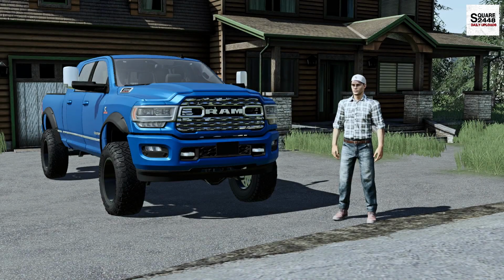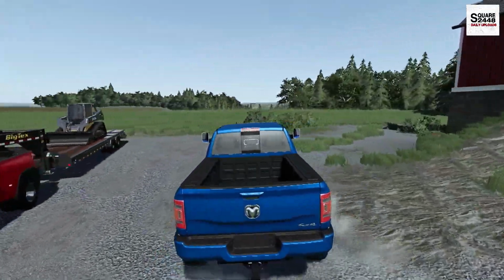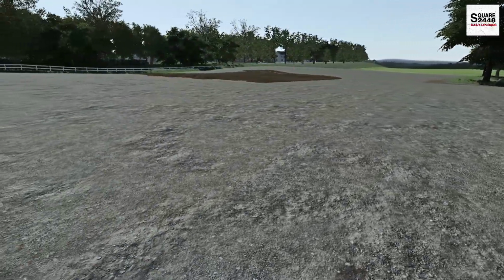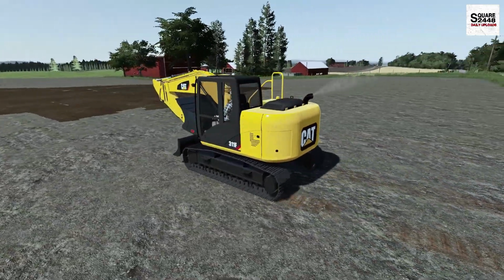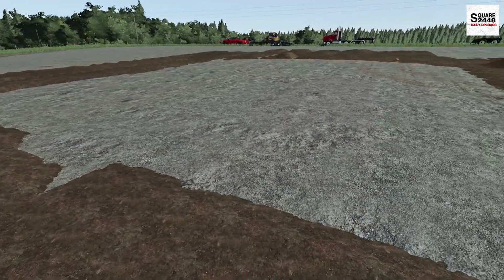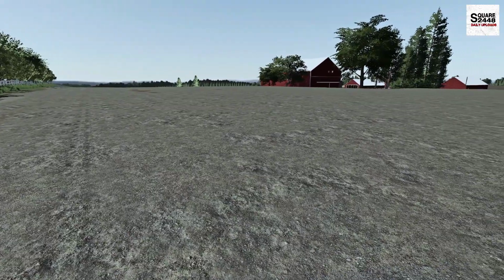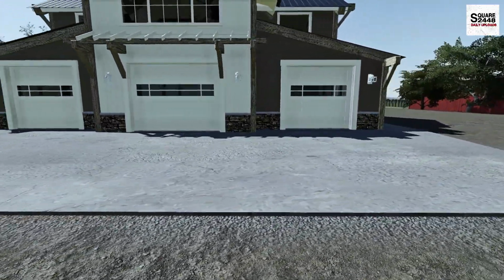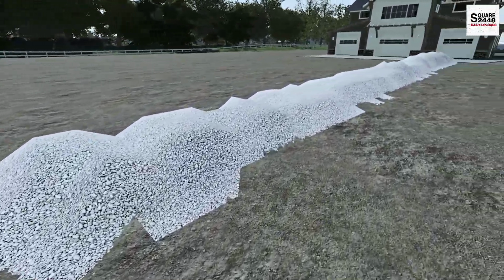Building A Barndominium In ONE Day! | Construction | Roleplay | Farming Simulator 19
Today we are working with the construction business in Farming Simulator 19!